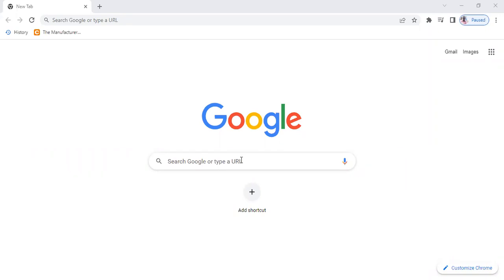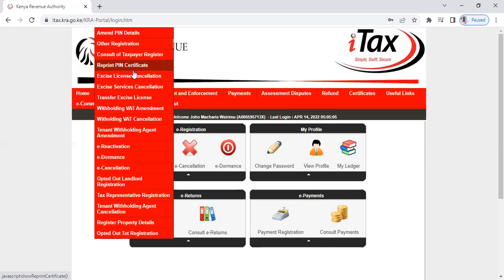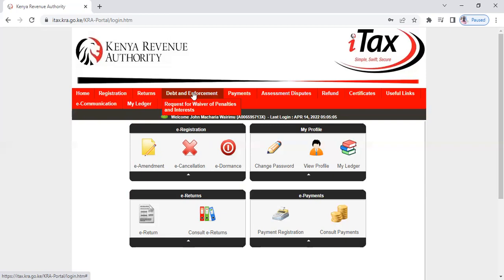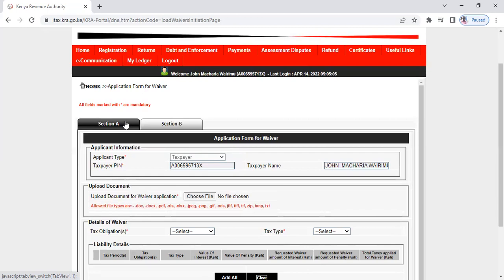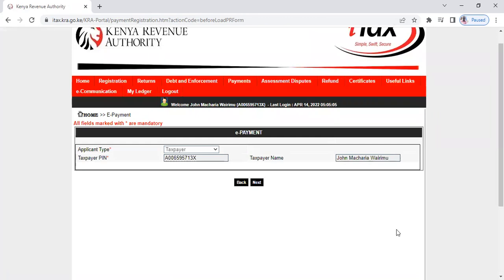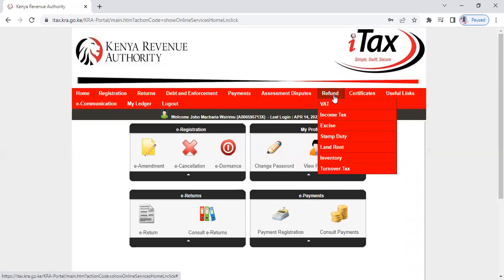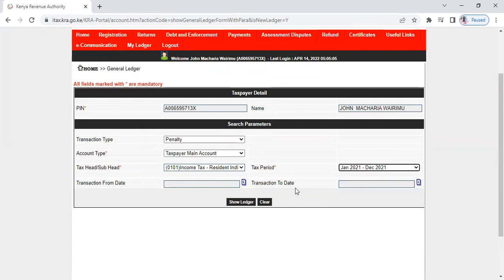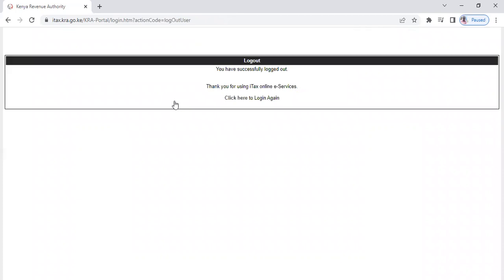Navigating the KRA portal for self services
Explain some self service features on KRA portal